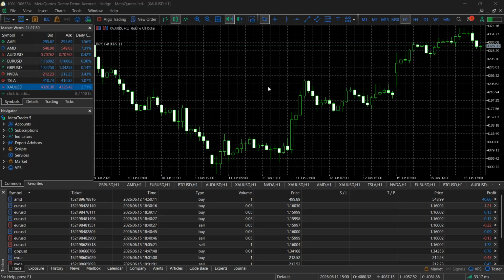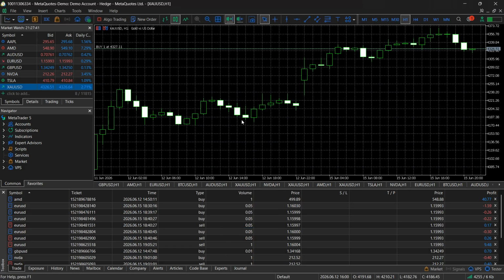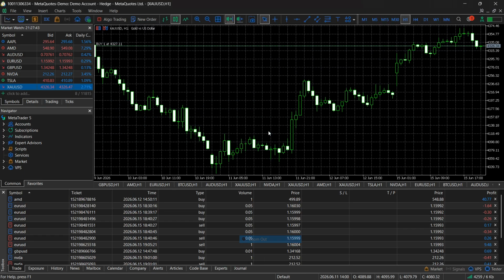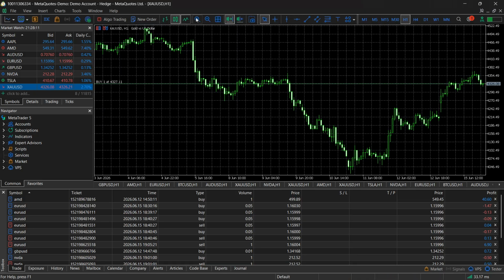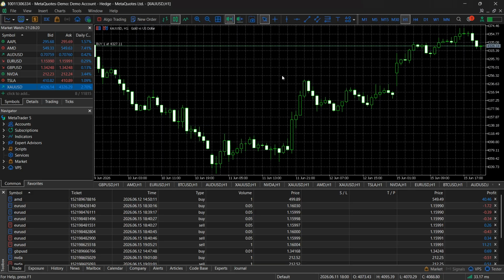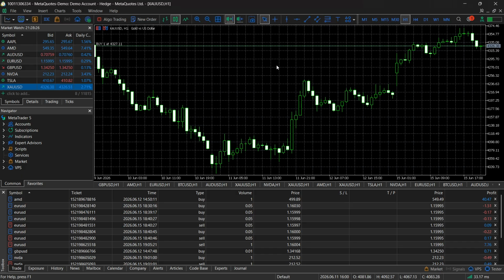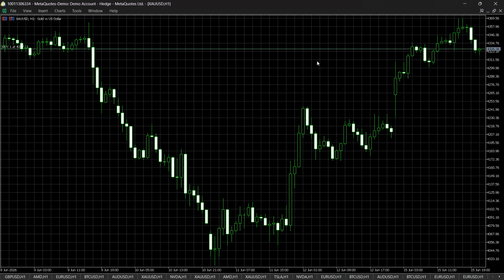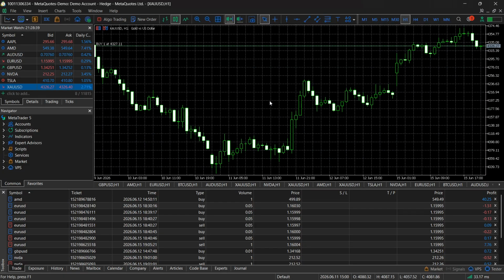How To ZOOM In MT5 (QUICK & EASY) 2026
In this video, I'll show you how to zoom in mt5. This is a full guide on how to adjust the chart views for better analysis in MT5 in 2026. In case you've been trying to enhance your trading experience by zooming in on charts in MT5, this is the video you need to see!